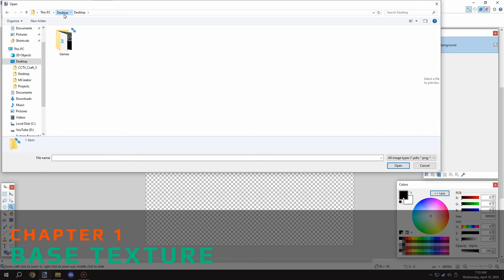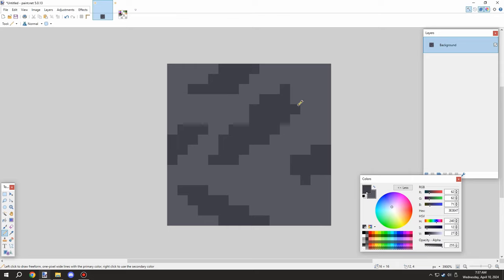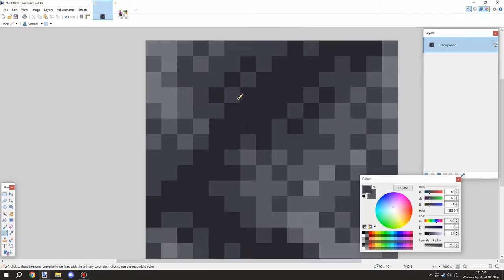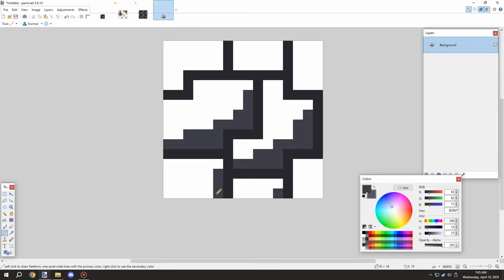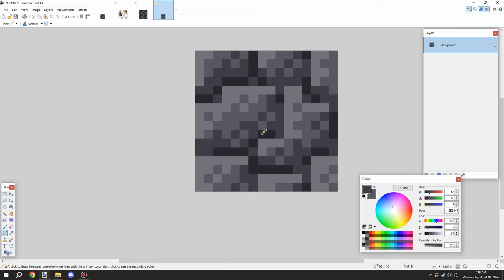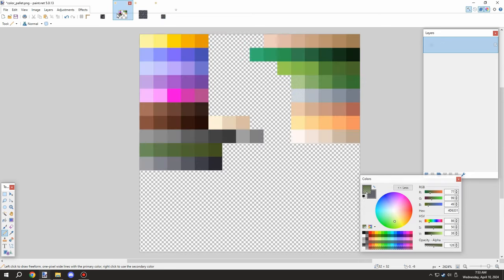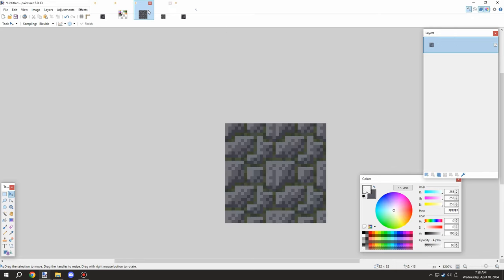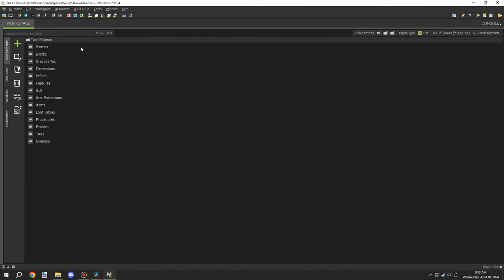MCreator Lore: Making BASALT Textures | Ep64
Welcome back to another Friday video for MCreator Lore. Today we worked on making the best basalt textures for Tale of Biomes. A stone variant that we will be adding in the near future.

► CHAPTERS
0:00 - Intro
0:04 - Base Texture
4:57 - Cobblestone Texture
9:05 - Mossy Cobblestone Texture
10:30 - Polished Texture
12:44 - Importing Assets
13:41 - Watch Next!